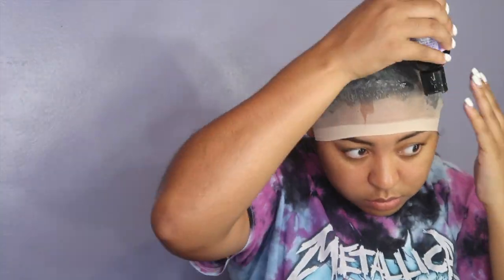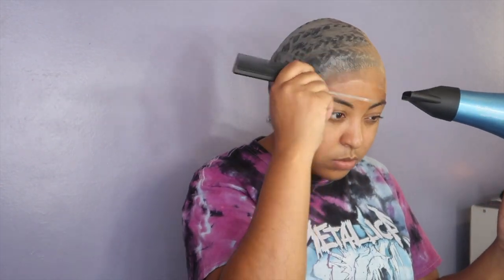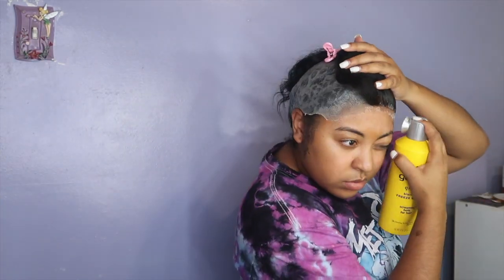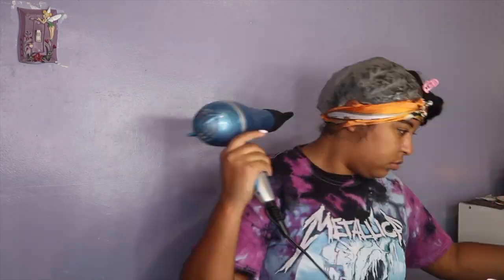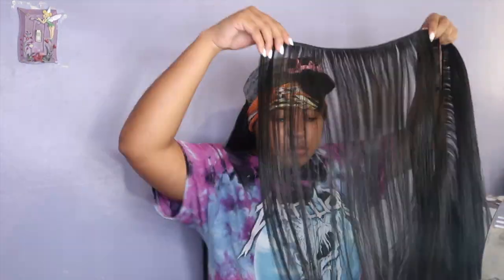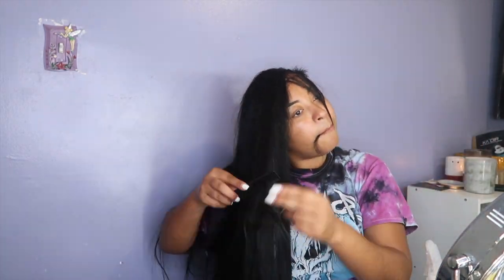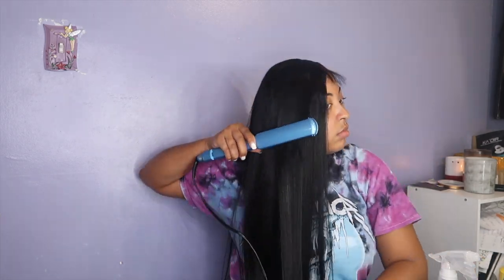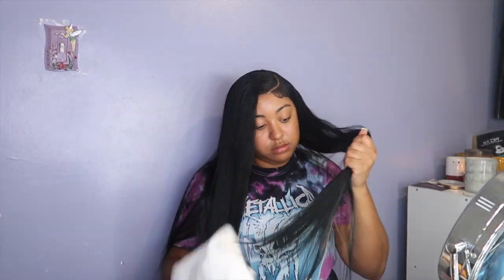CLOSURE QUICKWEAVE INSTALL USING BEAUTY STORE HAIR | FT. ORGANIQUE MASTERMIX & LAFLARE 4X4 CLOSURE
W E L C O M E B A C K💕💕
Hey Babes! Today's video is NOT a tutorial. Sorry, lol this Is my first attempt on a CLOSURE QUICK WEAVE using Organique Mastermix Shake&Go Straight Bundles 30inch. Laflare 4x4 Closure Loose Deep 12inch 100% Human Hair. This video is an over voice of me explaining what I am doing to achieve this side part style and my review on the hair. Everything I used in this video can be found at your local beauty supply store.

*I AM NOT A PROFESSIONAL HAIRSTYLIST*

PRODUCTS USED IN THIS VIDEO:
BabylissPRO Nano Titanium 1 1/2 inch flat irons
BabylissPRO blow dryer
Rattail comb
Robert's Diamond Bond Protective Shield
Stocking Cap
Organique Mastermix Shake&Go straight bundles 30inch- $10.99/bundle
Laflare 4x4 Closure Loose Deep 12inch 100% Human Hair  $27.99
L'OREAL Paris Infallible Full Wear Corrector shade cashmere 360
Cover & Care Kiss New York Cream Foundation shade Toffee
Super Hair Bond Glue
GhostBond Glue
Eyebrow Razor
Scissors
BB Pump it up Spray
GOT2B Glue freeze Spray
GOT2B ultra glue invisible styling gel (black bottle)

To advertise a product/service - NO (must acquire a license from me)
To reupload instrumental as your own - NO
Singer / Rapper / Vocalist - MUST GET A LICENSE FROM ME

MUSIC DESCRIPTION:
Usage

All of my beats are 100% free to use. You can sell your song on Itunes, upload to Spotify, Youtube exc.

You can use for background music in a video for Snapchat, Instagram, Facebook, Youtube exc.

Feel free to use my beats to help you succeed in whatever you do in life.

Leases are available for a low price, however they are not needed to use.

If this beat is used by a major label/artist, I reserve the right to keep my publishing rights and writers share. This beat is the intellectual property of Jay Netic.